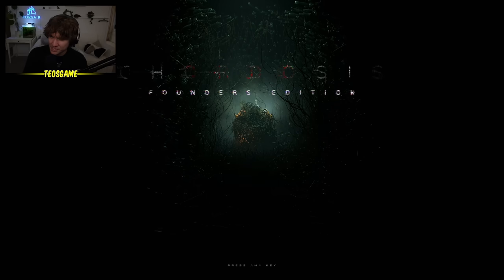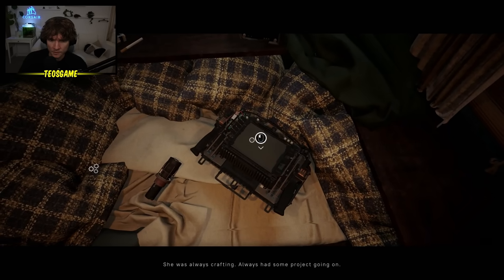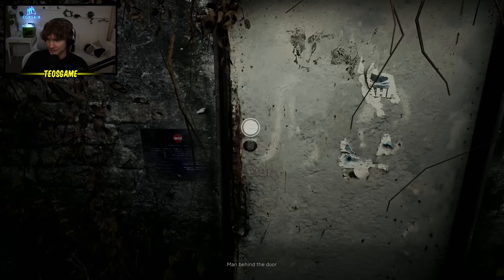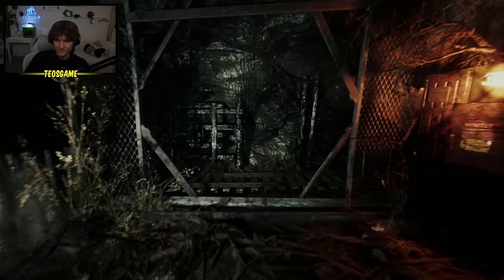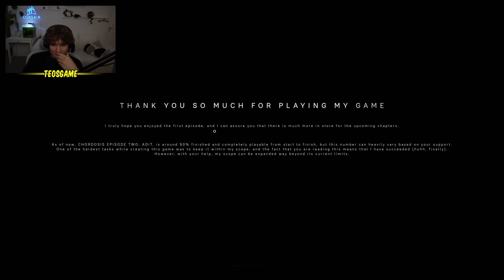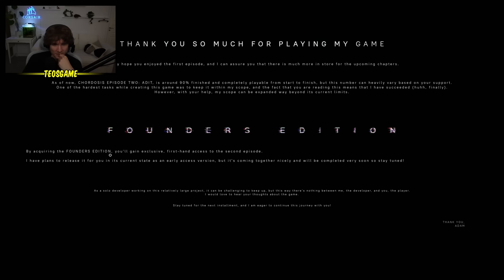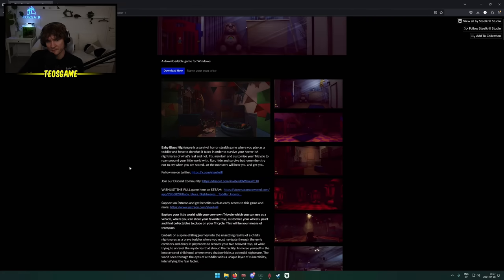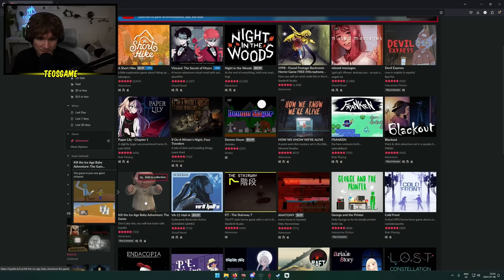Teo is BLOWN AWAY by this horror game